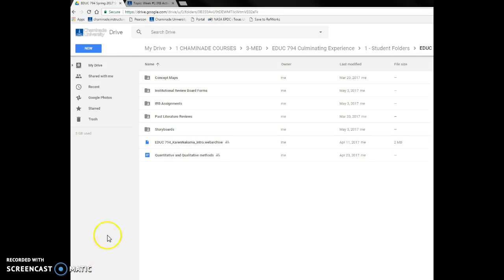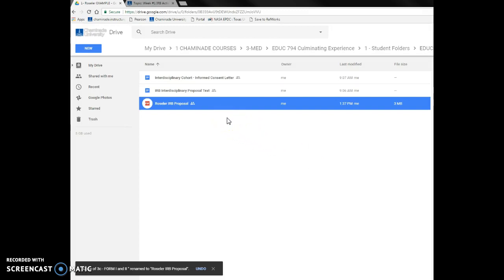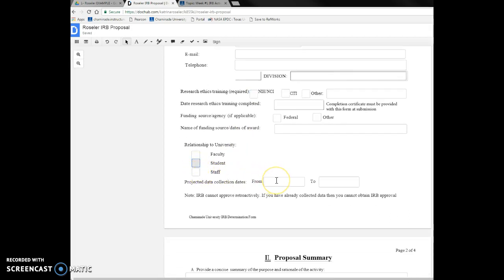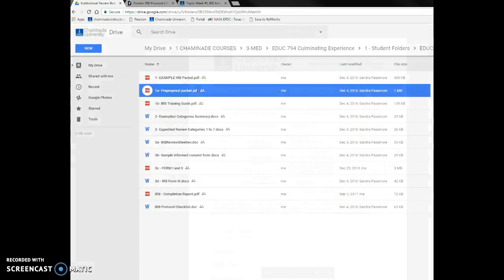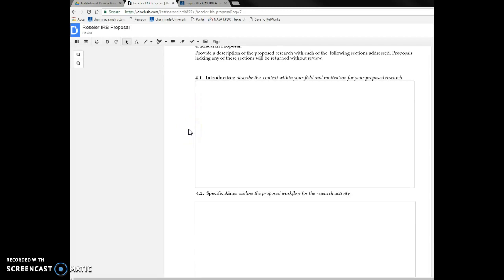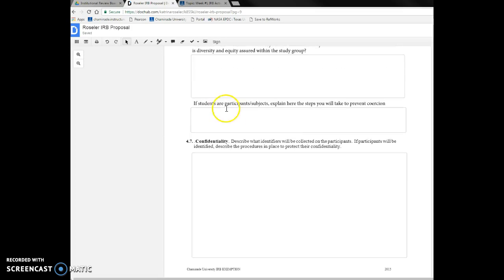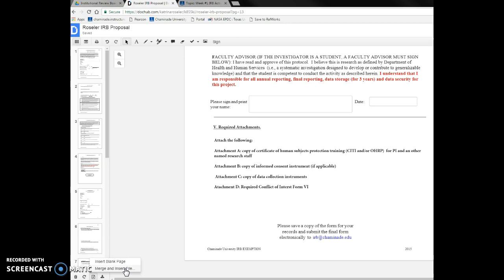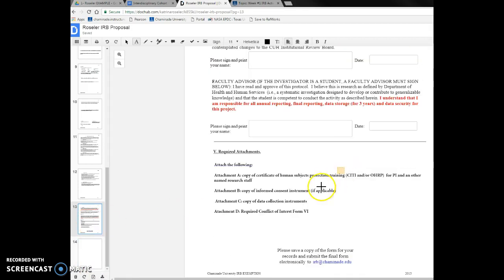IRB Proposal using DocHub